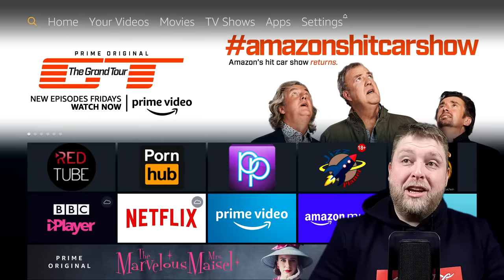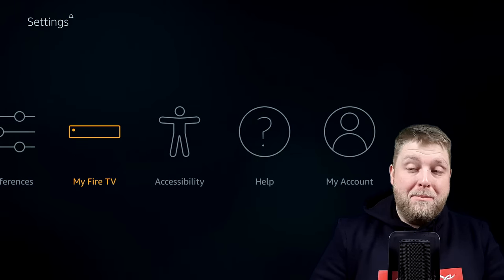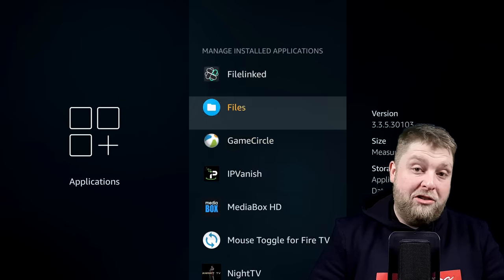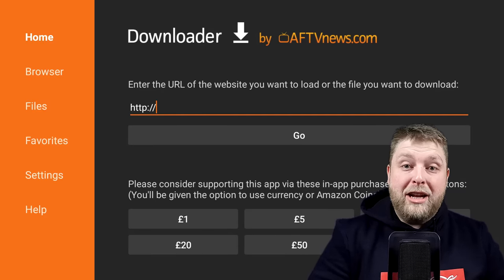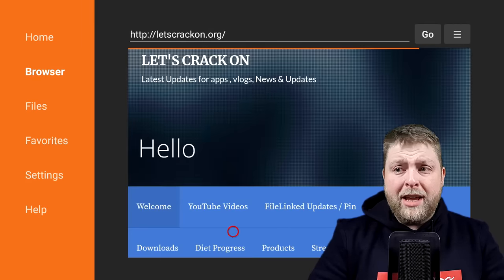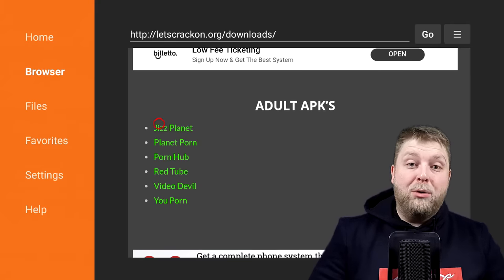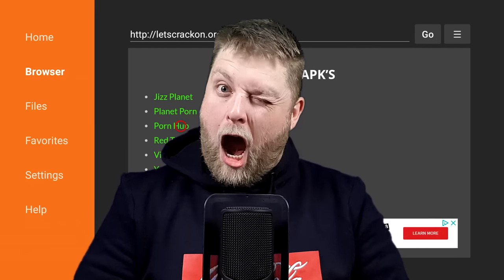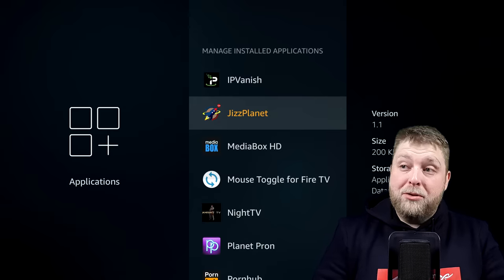BEST ADULT APPS For All Devices | Android / Firestick / Phone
Here are a list of the best adult apps you can use on your device. Whether it be Firestick, Android TV or even mobile, these apps will work great for you!